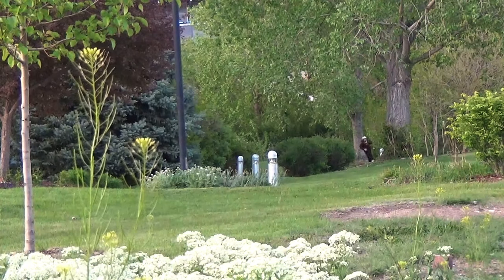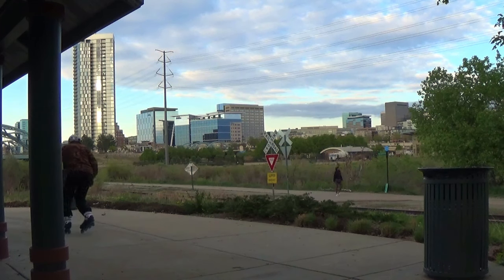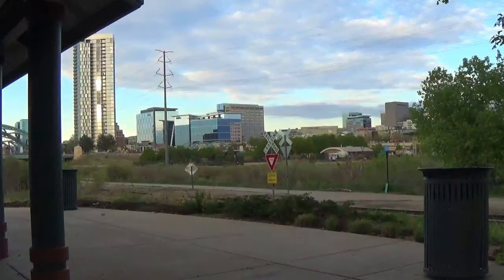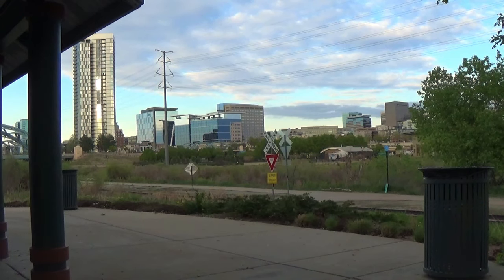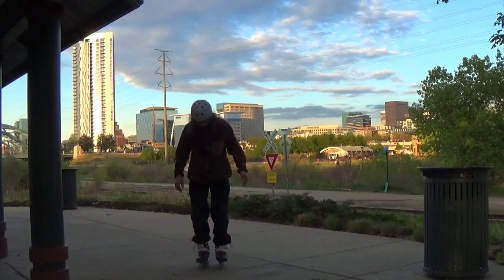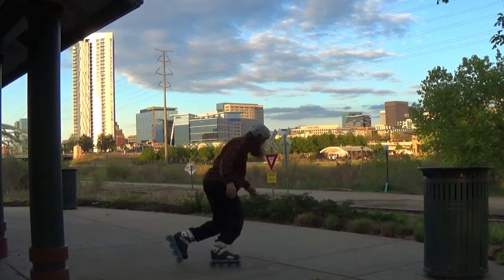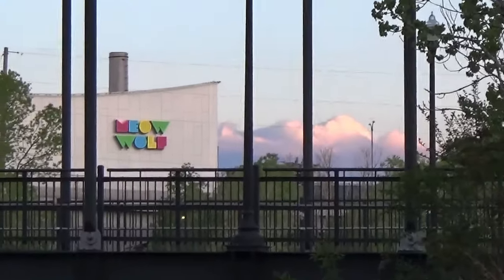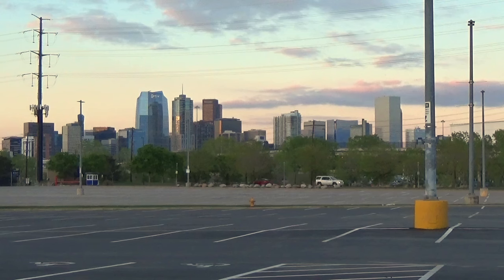Flatland Practice 56 - Narrating my Session on Endless UFS 80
I put new wheels on the Endless UFS 80 and took them out for a spin. Then after the session I recorded my immediate impressions and later on I voiced over some narration talking through my approach to tricks, reflections on the frame setup, and my skating process in general. Let me know if you like this kind of video or prefer it quiet :D